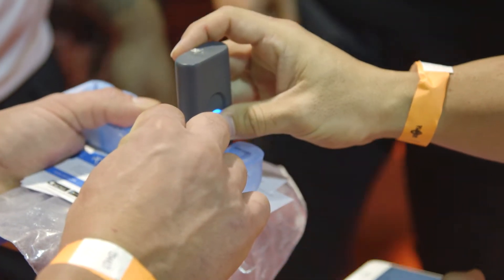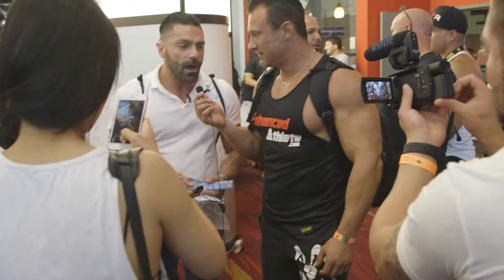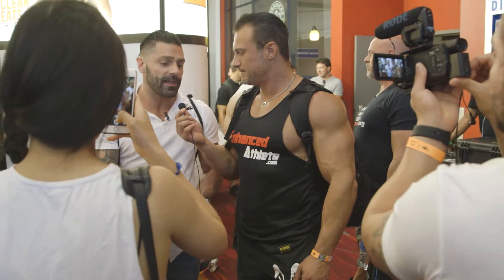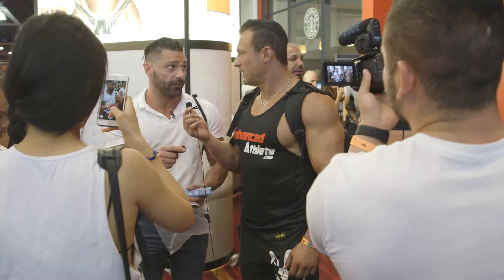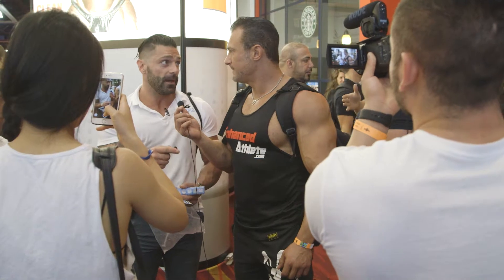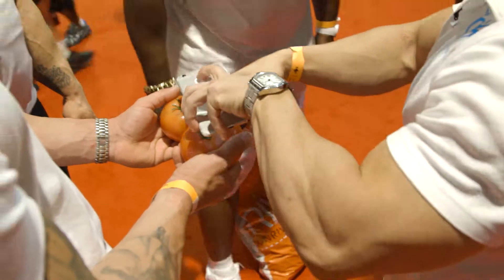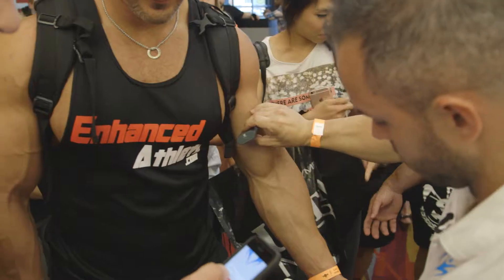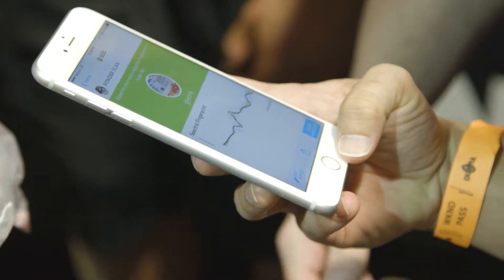Forca @ Mr Olympia 2017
For more info on Red Valley Media Group, visit our